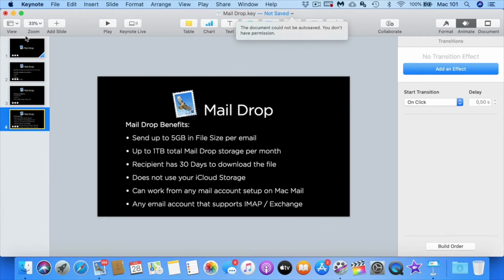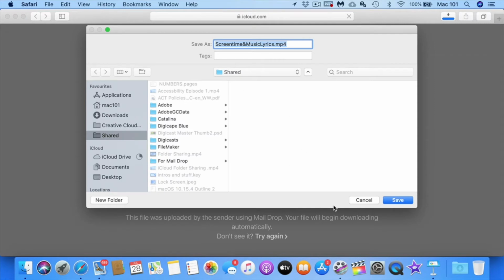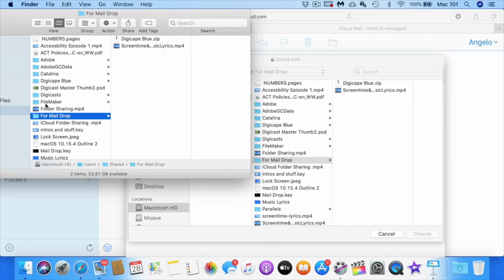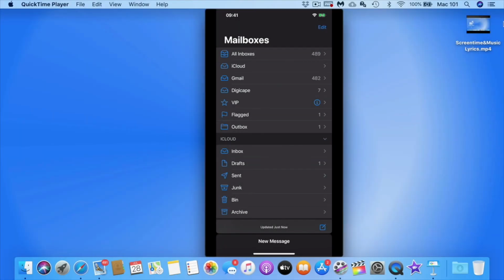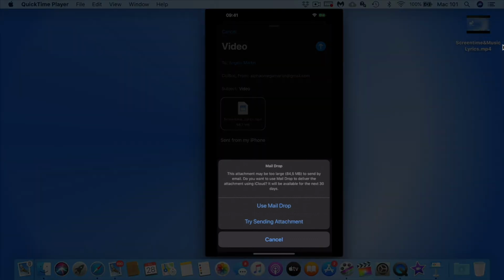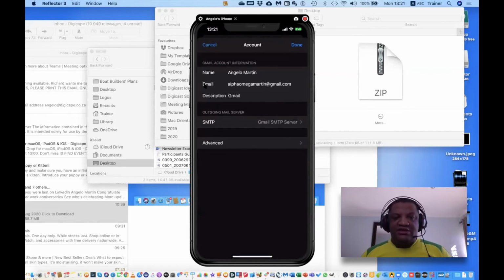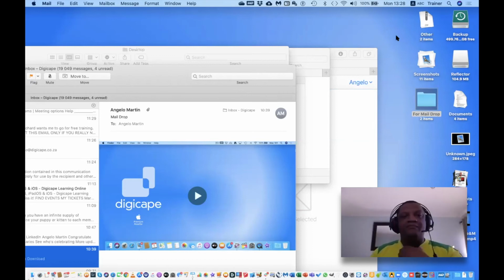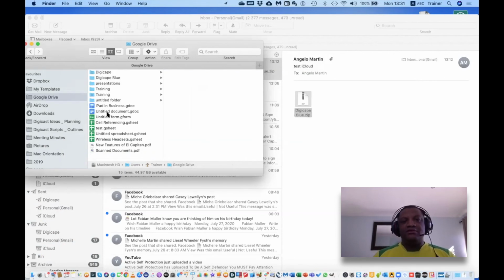Maildrop for macOS, iOS and iPadOS, July 27, 2020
…not forgetting iCloud.

Most mail servers limit you to a maximum attachment file size, and rightly so… they’re designed to handle thousands of little messages rapidly, and choke on large attachments…

So users take out accounts with services like WeTransfer for example. But iCloud can manage this for you seamlessly.

Learn how to use and manage Mail Drop on both macOS, iOS and iPadOS